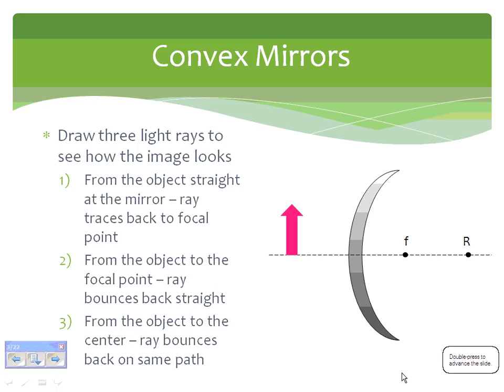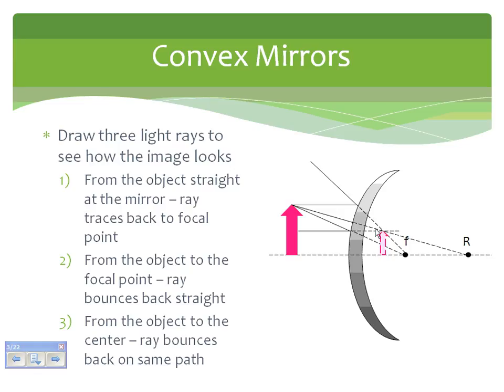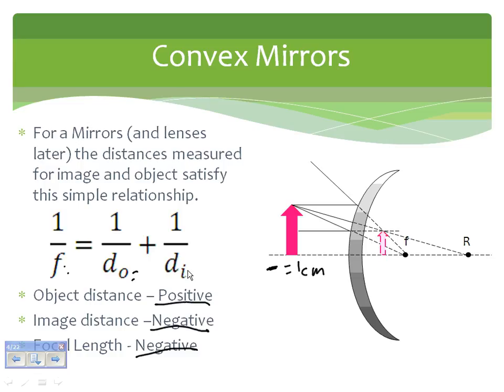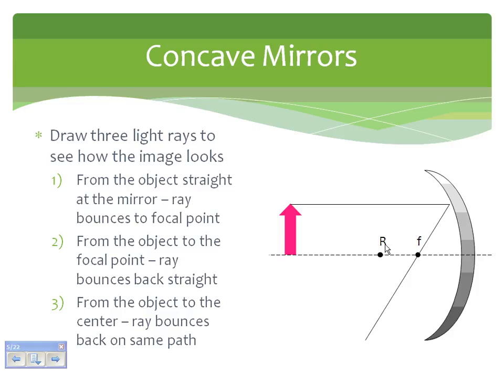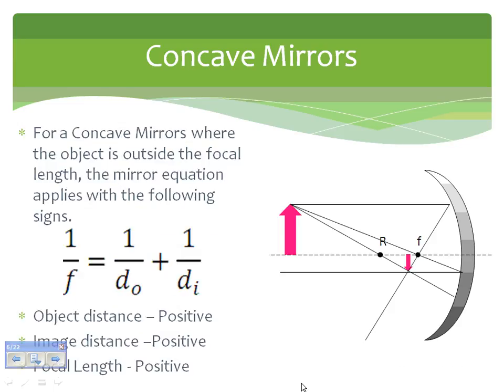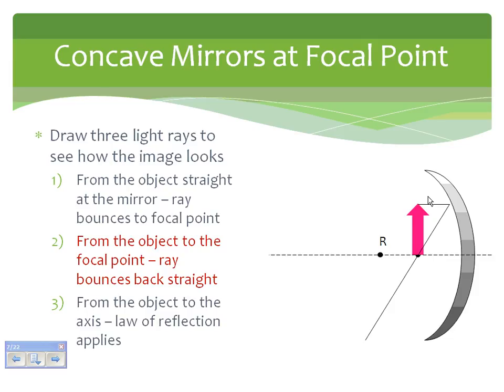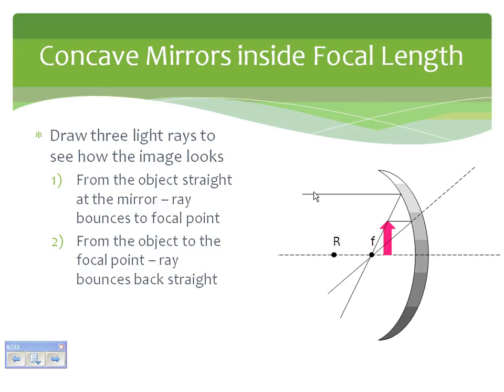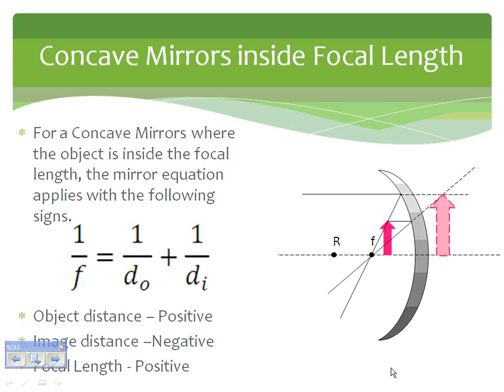Ray Diagrams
Ray diagrams for Curved Mirrors